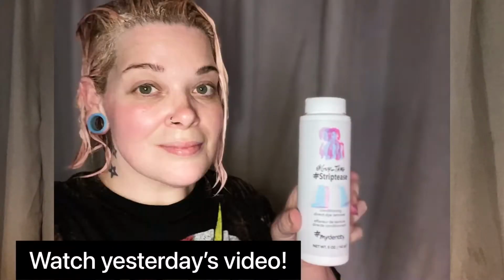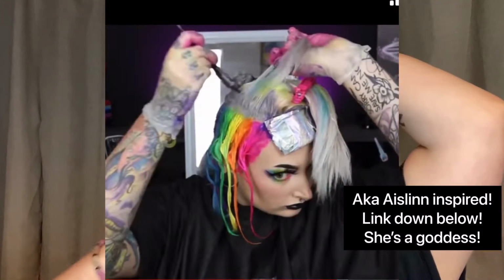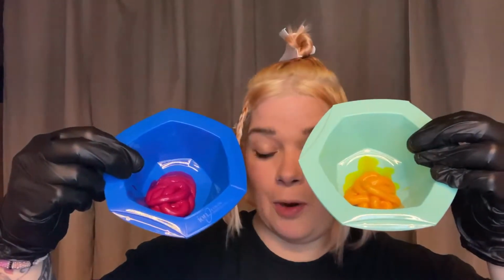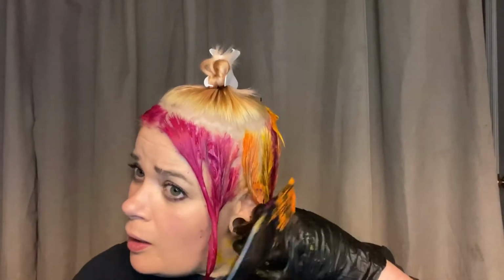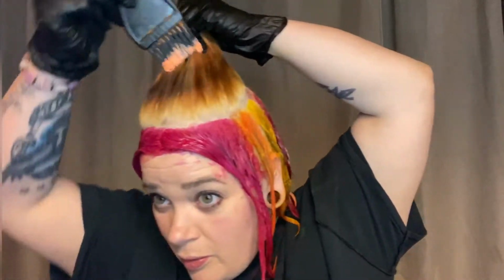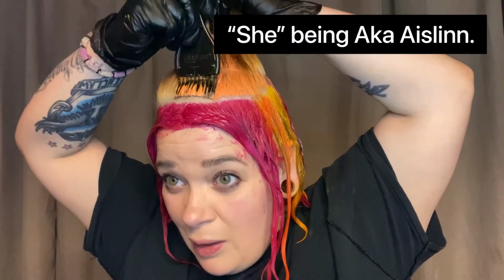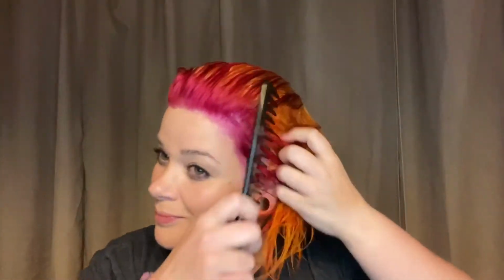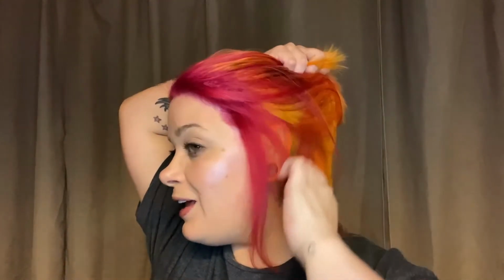From Striptease blank hair to FIRE hair. How to turn you hair into fire tutorial.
This look was inspired by Aka Aislinn (a hair Goddess here on YouTube and in real life). She did a rainbow look with silver on top... I switched the idea up a little. I used pink, orange, and yellow on the bottom layers and then pastel peach on the top.

Thank you so much Aislinn for inspired me. I love your videos. You are brilliant.